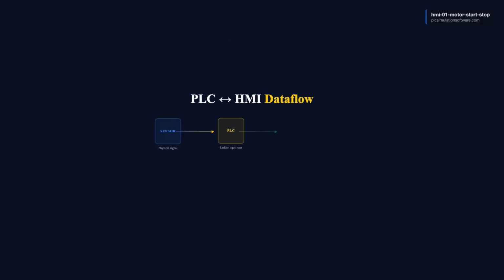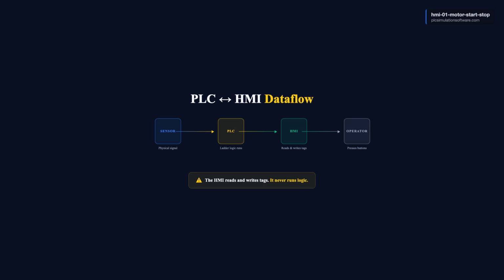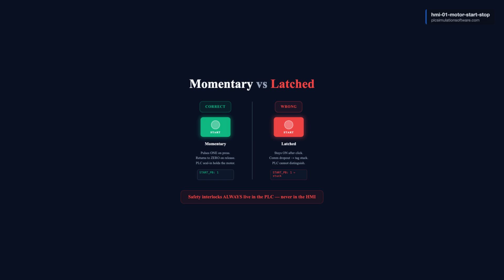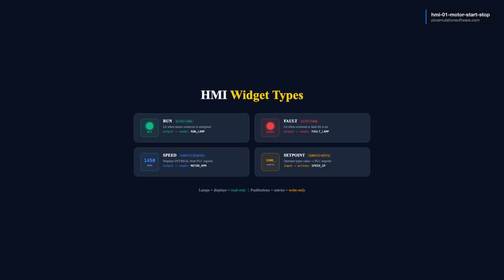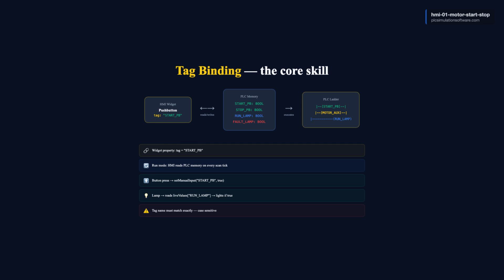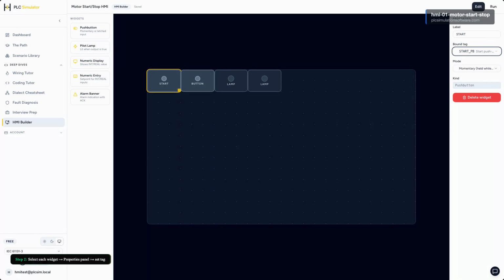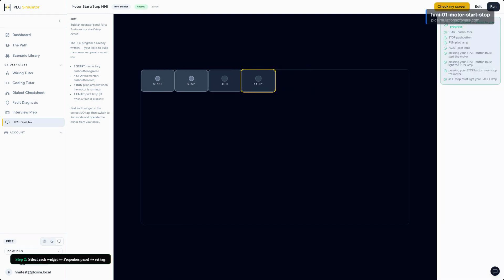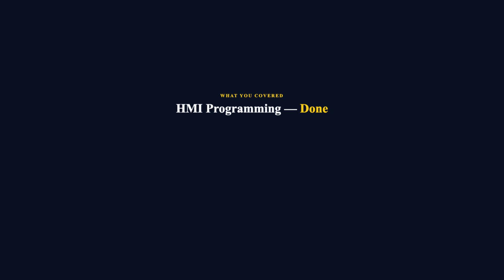HMI Programming Tutorial for Beginners (Build Free)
HMI programming tutorial for beginners — human machine interface programming from first principles to a running motor control screen. No software to install. No hardware required.

This HMI programming tutorial covers: what an HMI actually is (and what it is not), the sensor-to-PLC-to-HMI dataflow, momentary vs latched pushbuttons, why safety interlocks must never live in the HMI, pilot lamps, numeric displays, and tag binding — then walks through building a complete motor start/stop operator panel in the free browser HMI builder.

What you will build: a four-widget motor control HMI with a green START momentary pushbutton bound to the START PLC tag, a red STOP momentary pushbutton bound to the STOP tag, a RUN pilot lamp bound to the MOTOR_RUN output coil, and a FAULT pilot lamp bound to the FAULT bit. Switch to Run mode, press START, watch the lamp go green, press STOP, the lamp goes dark. Then grade your screen — the automated grader checks every tag binding and confirms all pass.

The HMI builder is at plc simulation software dot com. The motor start stop exercise is free. No account required to try it; create a free account to save your screen and grade it.

Why interlocks never go in the HMI: if you put seal-in logic or interlock conditions in the HMI instead of the PLC, a communication dropout between the HMI and PLC cuts your interlock. The machine runs uncontrolled. All logic — seal-ins, permissives, safety interlocks — lives in the PLC. The HMI reads tags and writes tags. Nothing else.

Momentary vs latched pushbuttons: a momentary pushbutton pulses a one to the PLC tag when pressed and writes zero on release. The PLC sees the rising edge and the seal-in rung latches the output. A latched HMI button stays on indefinitely, which is wrong for motor circuits because the PLC cannot distinguish a held button from a stuck tag. Always use momentary for start and stop.

Tag binding: every widget has a tag property matching a PLC variable name. Pushbuttons write on press. Pilot lamps and numeric displays read on every scan tick. Numeric entry widgets write on value change. The tag name must match the PLC variable exactly.

Practice the full hmi programming tutorial workflow free at plc simulation software dot com slash h m i dash simulator.

— Chapters —
0:00 What you are going to build
0:50 What an HMI is and how it talks to the PLC
2:15 Momentary pushbuttons vs latched — and why interlocks live in the PLC
3:45 Pilot lamps and numeric displays
5:00 Tag binding — connecting widgets to PLC variables
6:15 Building the motor start/stop screen
9:30 Grading your screen
10:30 Practice free and what is next

1. HMI Programming Tutorial for Beginners (Build Free)
2. HMI Tutorial — Build a Motor Control Screen Without Hardware
3. What is an HMI? Build One Free in Your Browser (PLC Simulator)